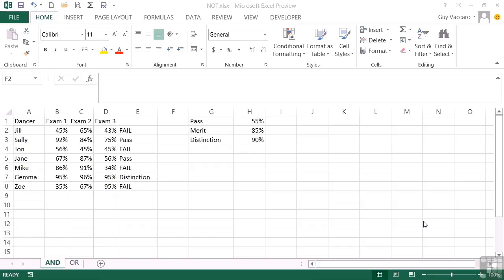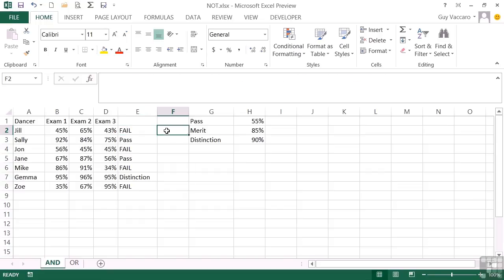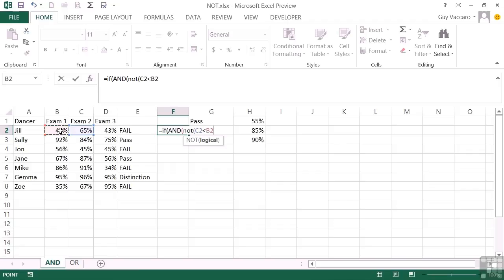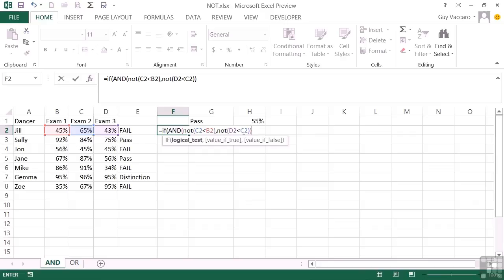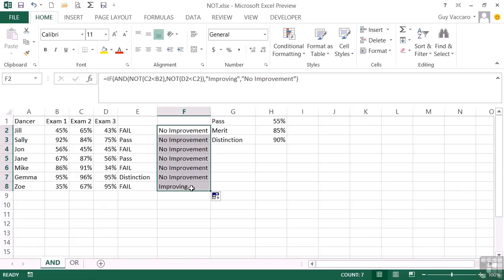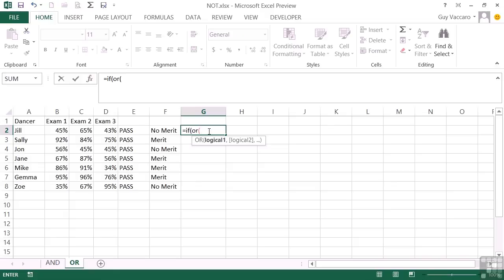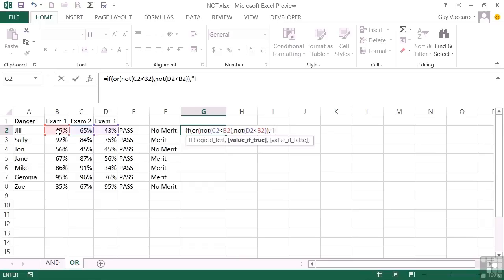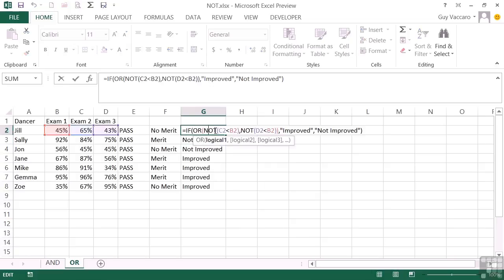The NOT Operator Within AND And OR Statements,OCT.NET